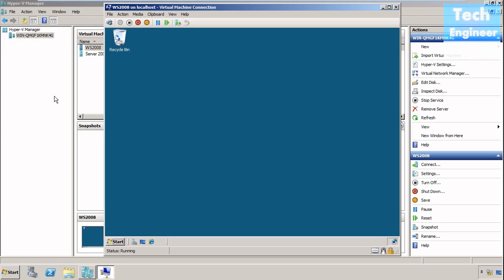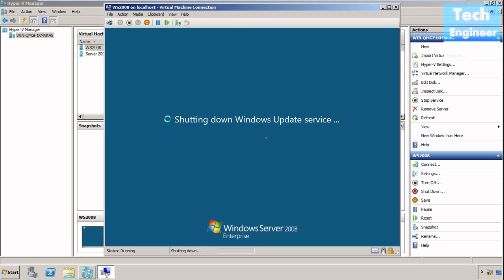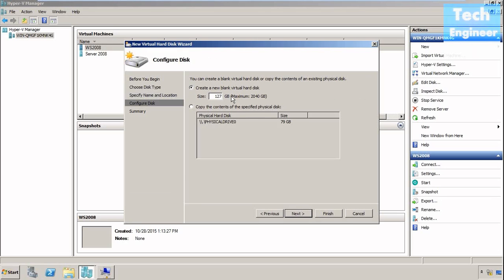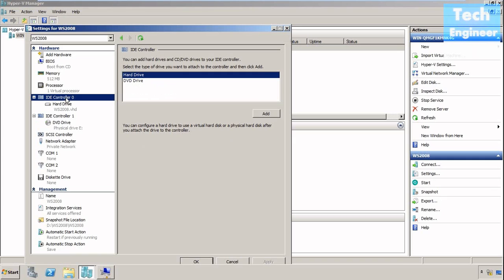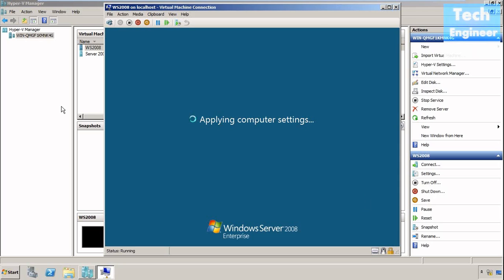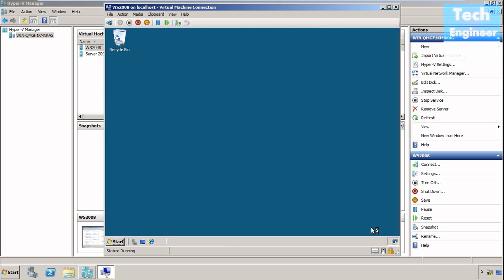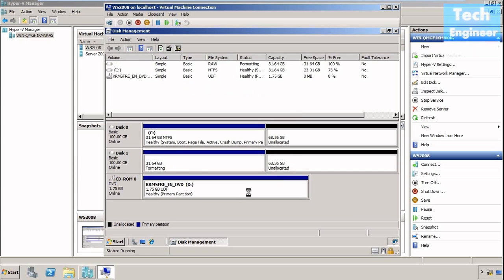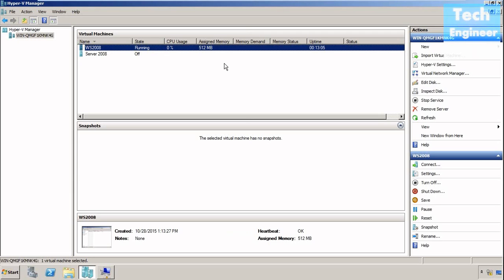Attach 2nd HDD on Virtual Machine of Hyper V - Windows Server 2008 R2